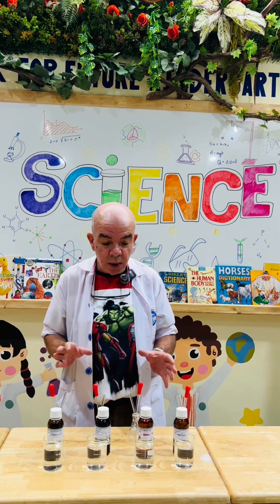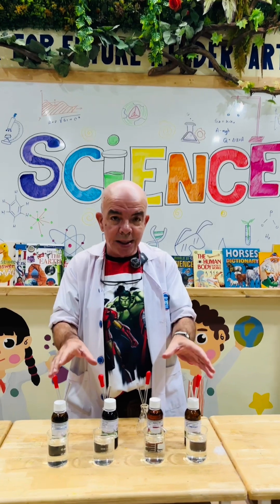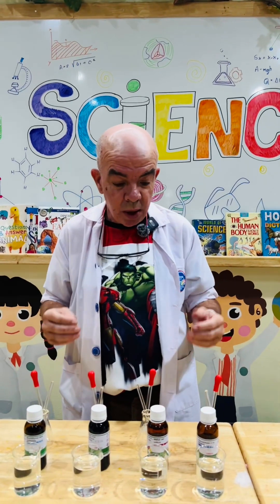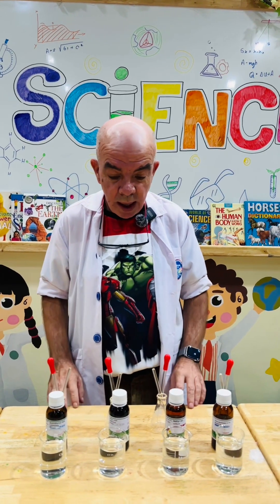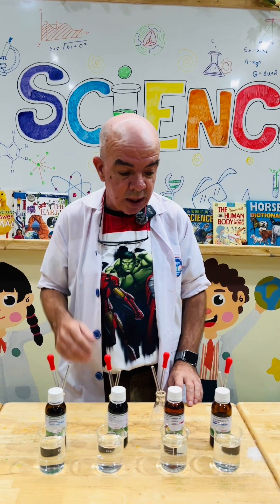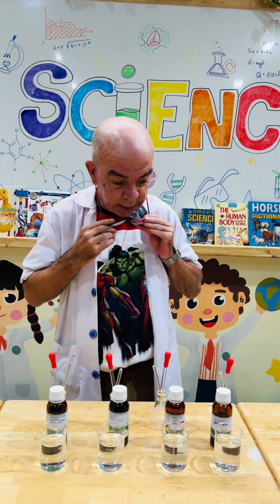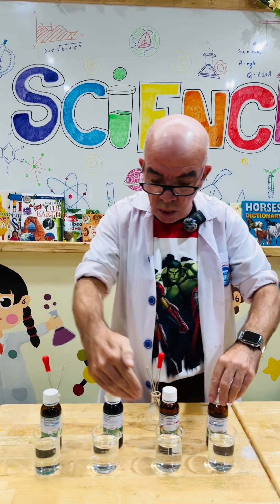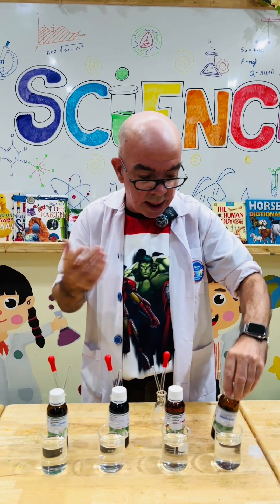Science Experiment | Colorful vinegar | K2-K3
In Week 12, Science K2/K3 explored the colorful vinegar using indicators! 🌈 We used four containers of vinegar, each mixed with a different indicator, to observe the vibrant colour changes. Students were fascinated to see how each indicator reacted, demonstrating the concept of pH and acidity in a fun, hands-on way!